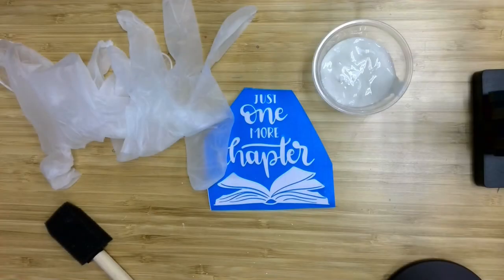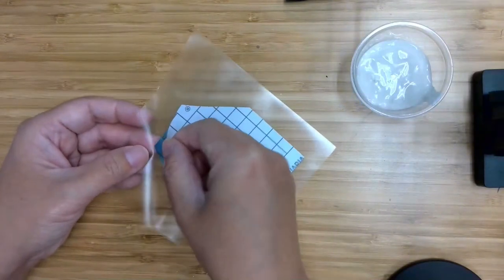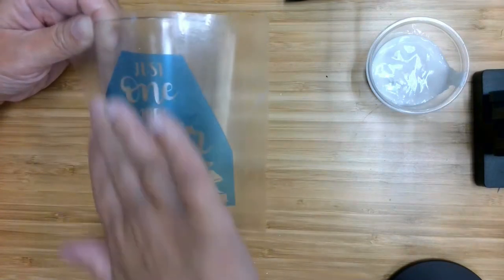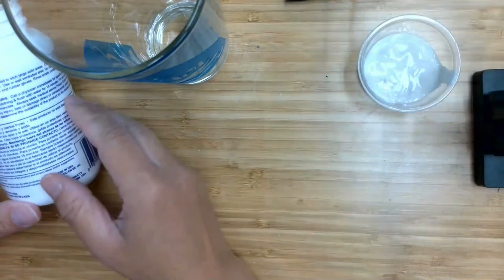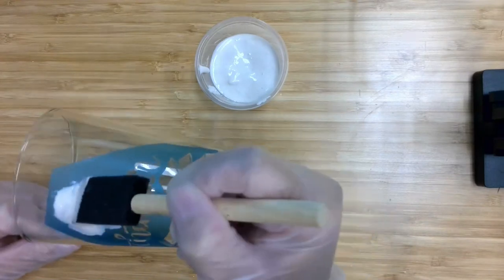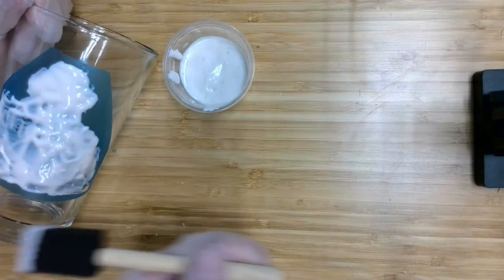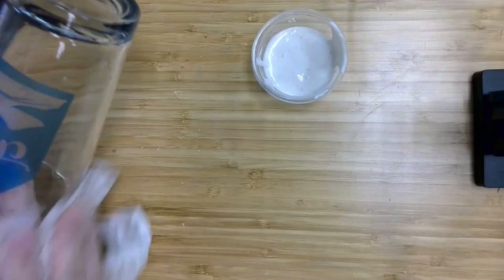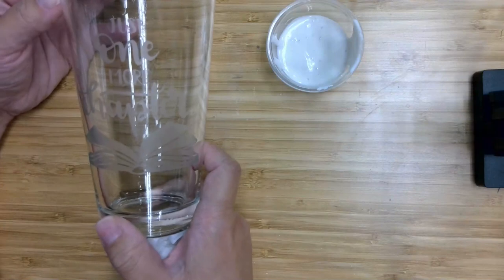Senior Crafternoon: Glass Etching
Enjoy a craft at home! Decorate a glass using a book-themed stencil. Registration for this event is postponed due to the temporary closure of our Curbside Service.